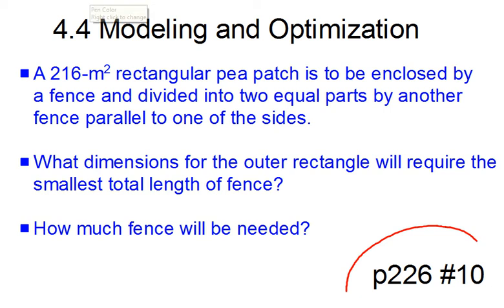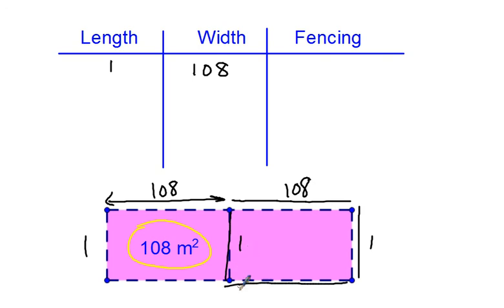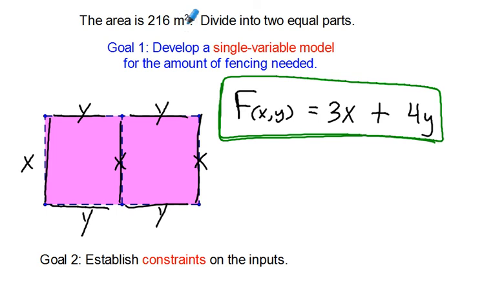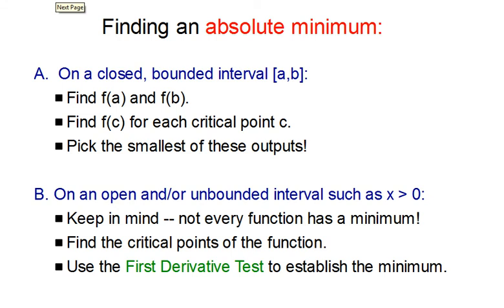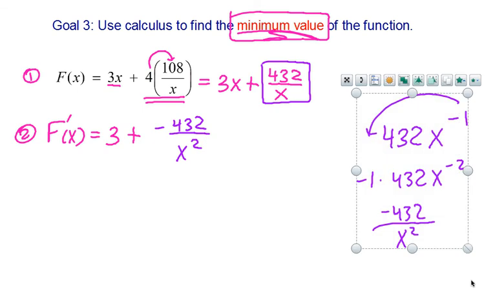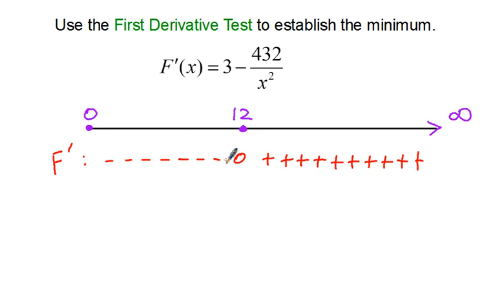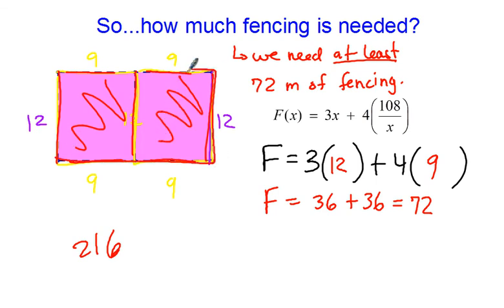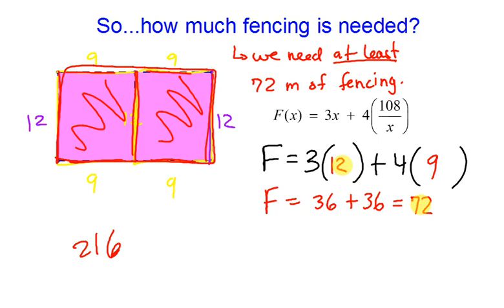Modeling and Optimization (Take 2)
You have a pea patch whose area is 216 sq. meters.  You will divide this region with a fence into two smaller regions with equal areas.  How much fencing is needed to do this?